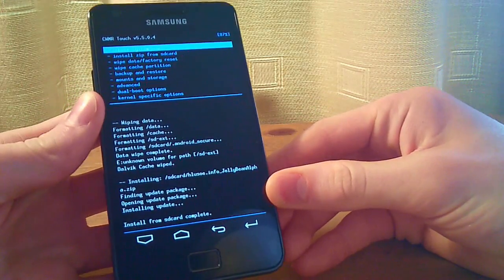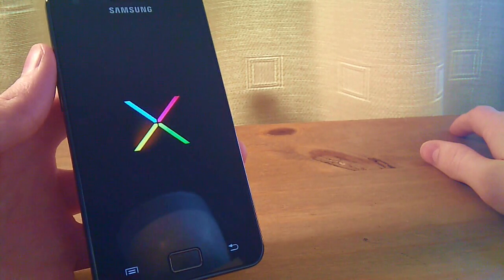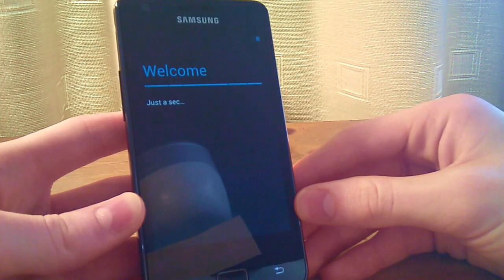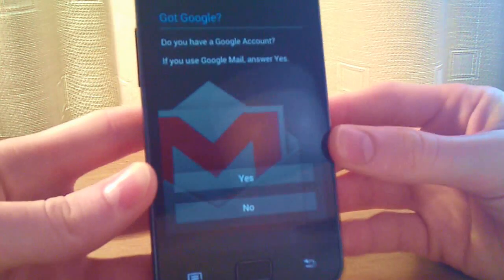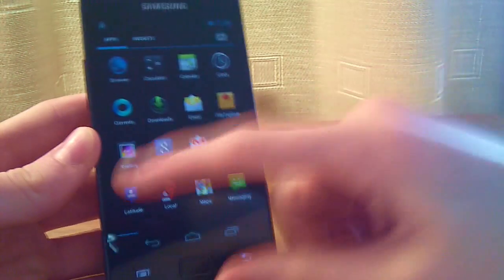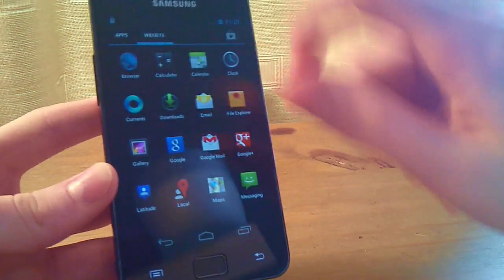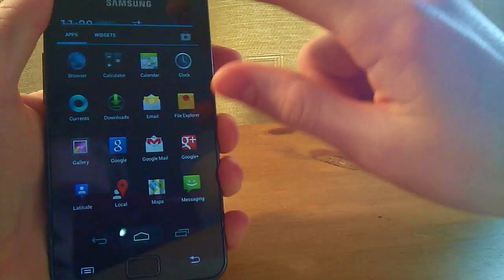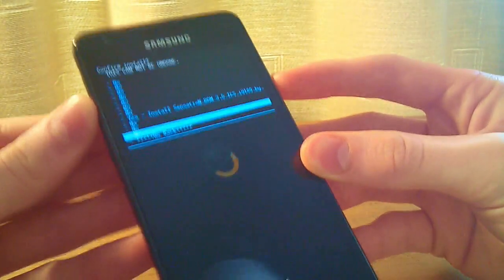Jelly Bean Android 4.1 Alpha for Samsung Galaxy s2 i9100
Link to XDA thread were all the action is happening :)

What Works:
Booting
Led-Flash
SD-Card (Internal Only!) (Is Jellybean using diff read format O.o)
MTP (does only see internal storage, not external, cant copy files)
ADB
Vibration
SU

What Doesn't work: [*] Wifi [*] Bluetooth[*] Camera[*] Google Search[*] Audio[*] Logcat[*] don't know anything more